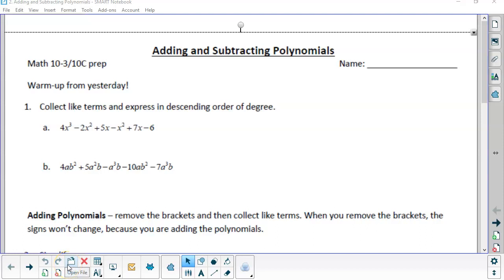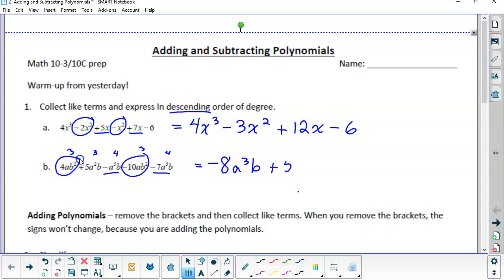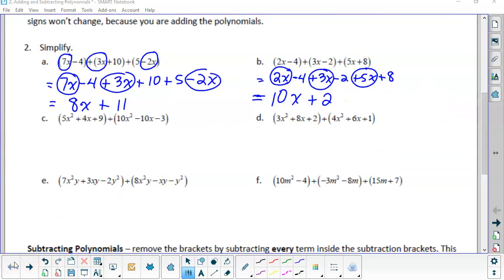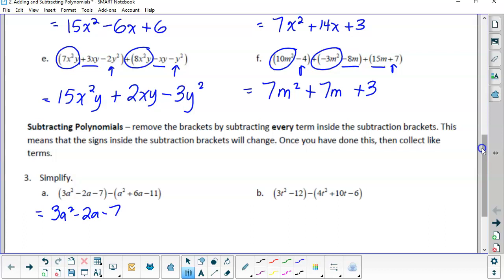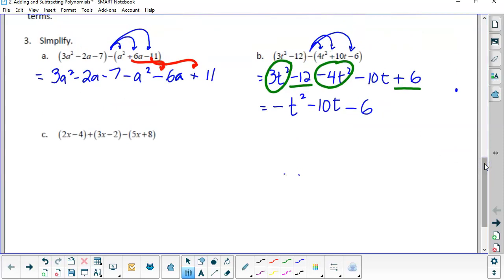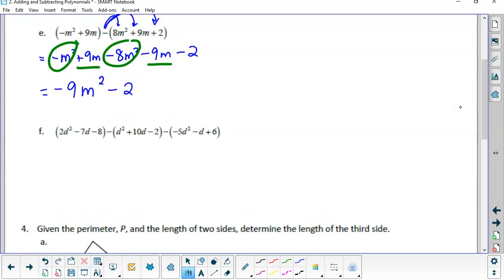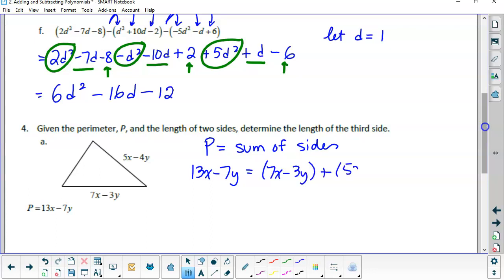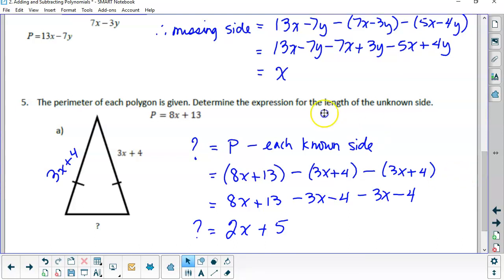2. Adding and Subtracting Polynomials